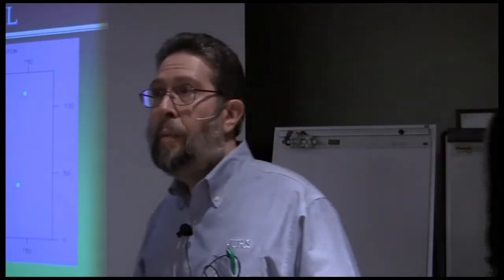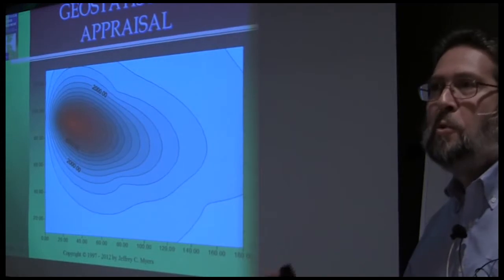Geostatistical Appraisal Clip (Module 4; 2012)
4th module in a 13 module series (2012):
Geostatistical Error Management for Soils and Groundwater